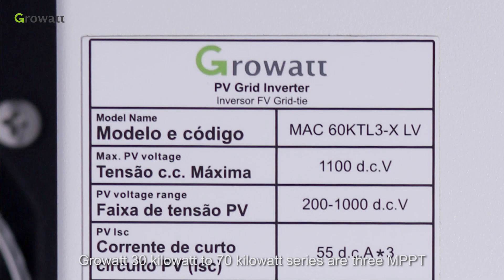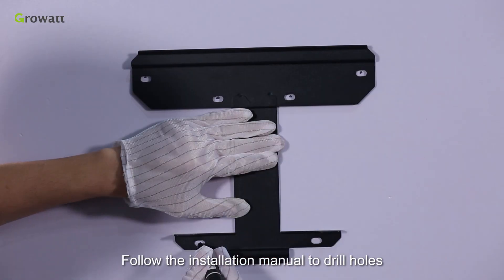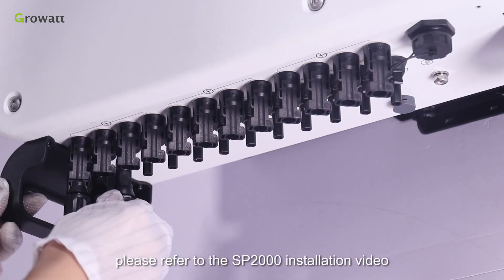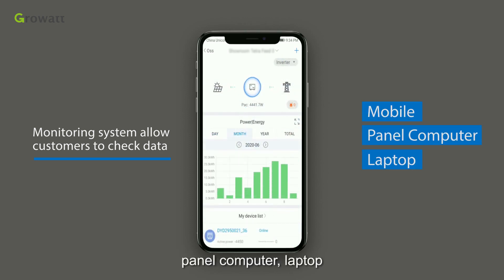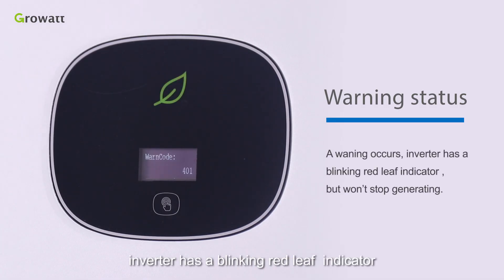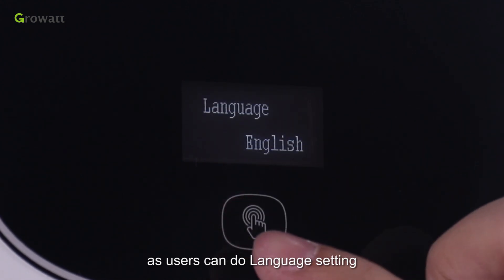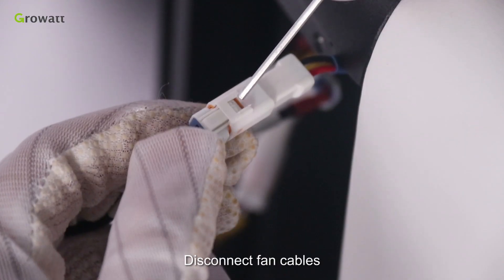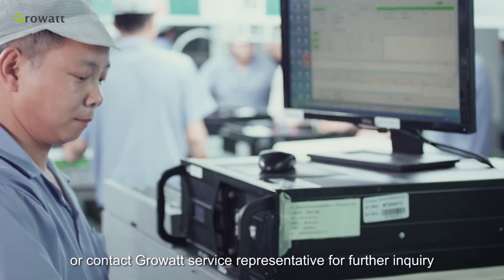MAC 30-70KTL3-X LV/MV series inverter installation